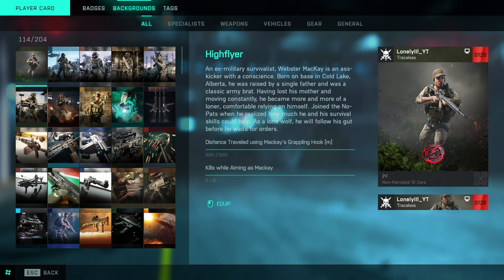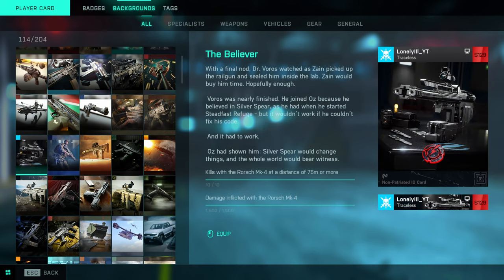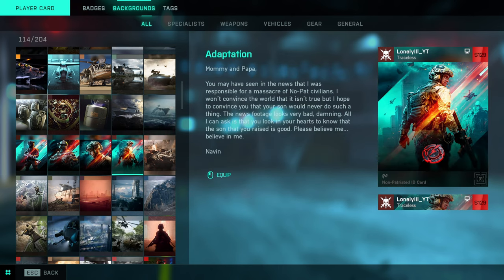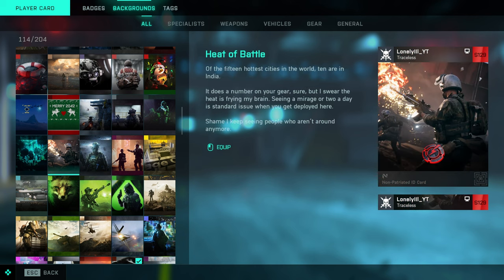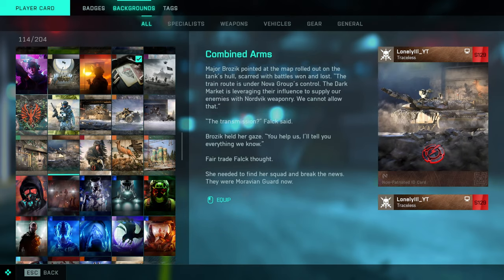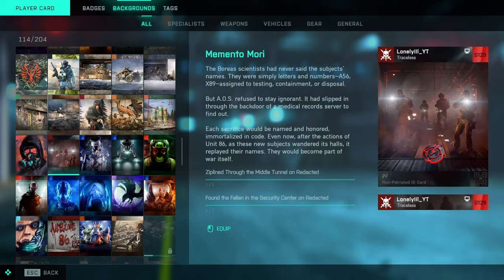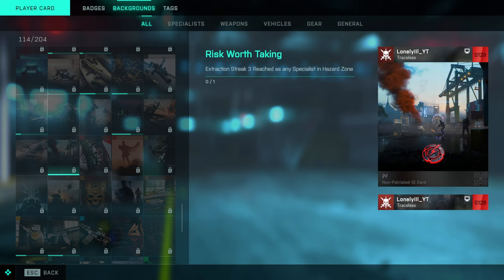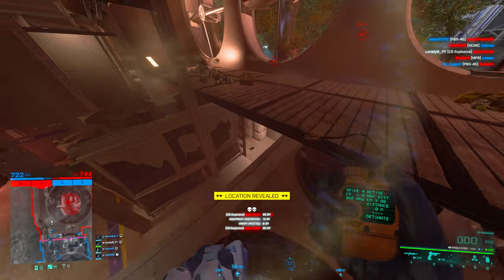Individual Player Identity Customization in Battlefield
Hey Guys welcome back to a new Video! In my last video i already talked about what i would like to see Dice do with weapon progression and skins for the next Battlefield game and today i want to talk more about the players iindividual customization i would love to see going forward with Battlefield.

DPI: 1600
Ingame Sens: 0.7 (Config Sens: GstInput.MouseSensitivity 0.001105)
FOV: 103

0:00 Player Calling Cards
4:45 Personal Character Customization